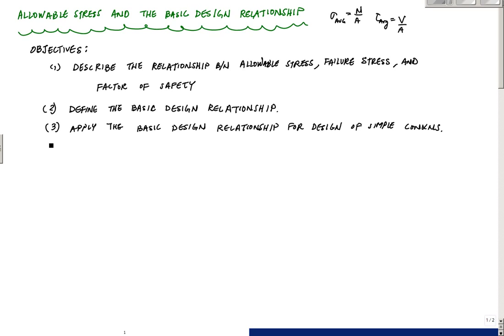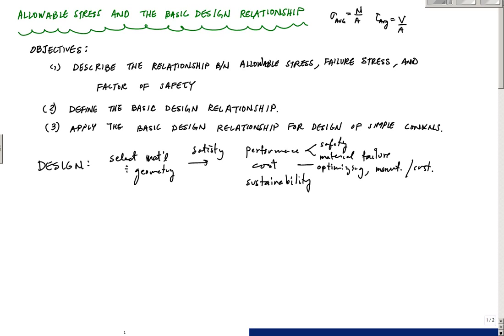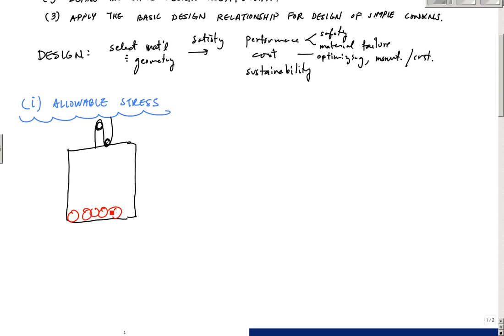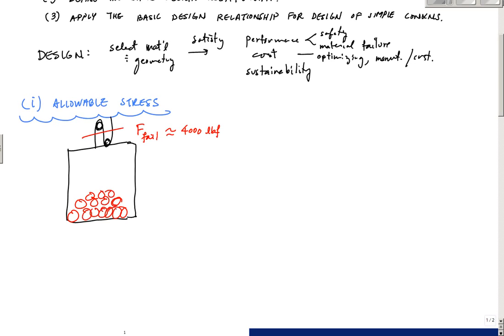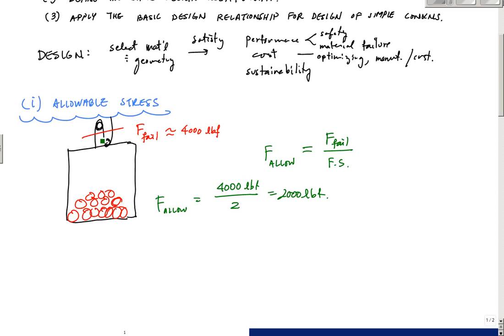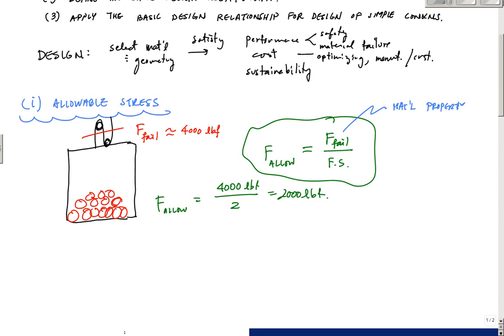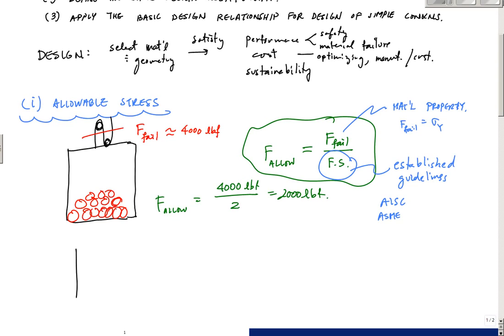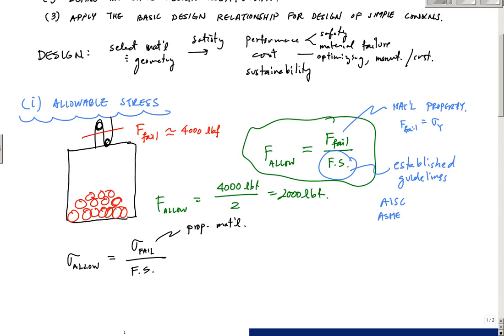Allowable Stress and Design of Simple Connections 1 2 Mechanics of Materials